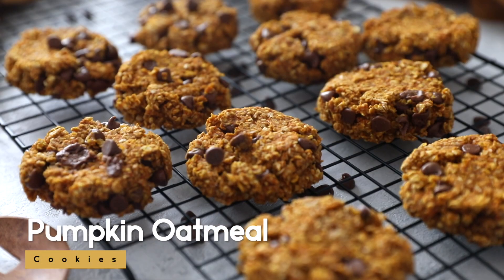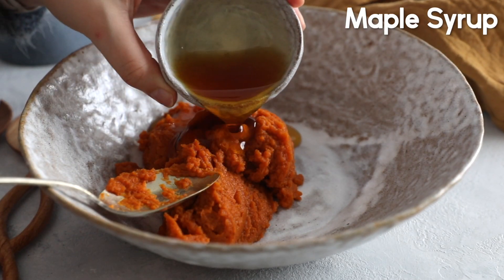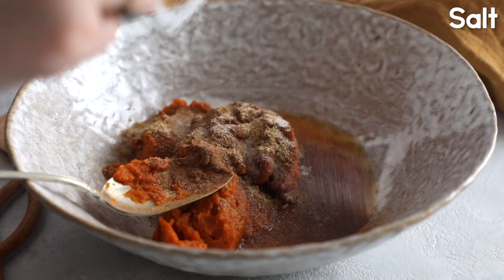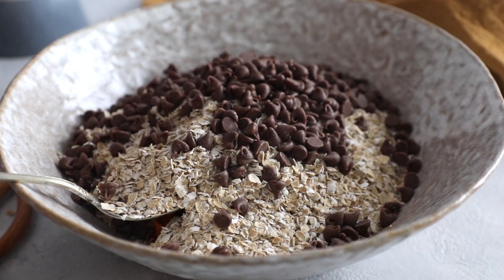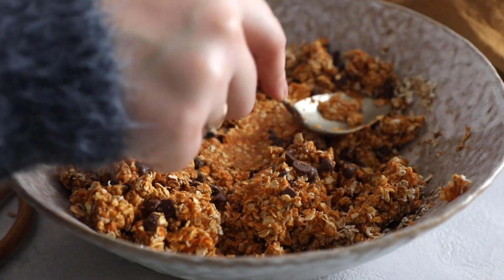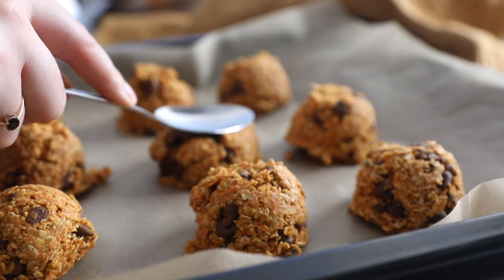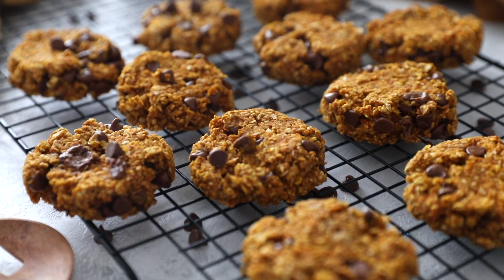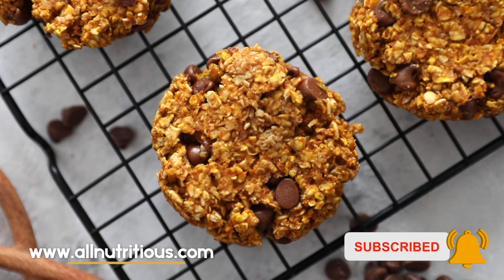Pumpkin Oatmeal Cookies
Indulge in the perfect fall treat with these pumpkin oatmeal cookies! Made with pumpkin puree, maple syrup, and a medley of spices, these cookies are a delightful combination of sweet and cozy flavors.

Whether you prefer dark or milk chocolate chips, these cookies are guaranteed to satisfy your autumn cravings.